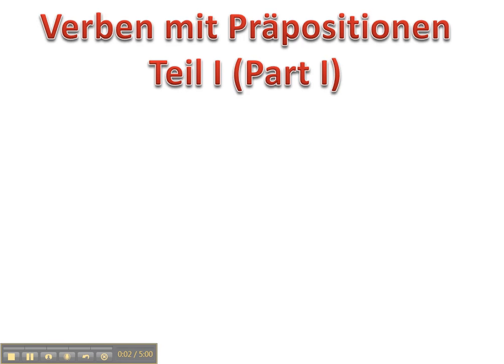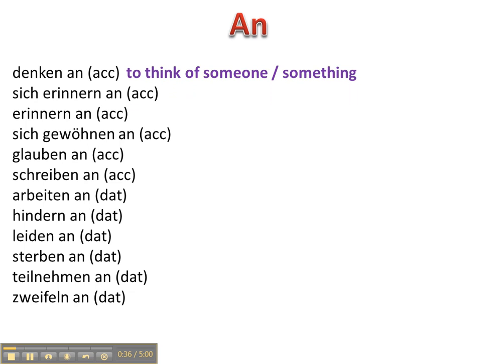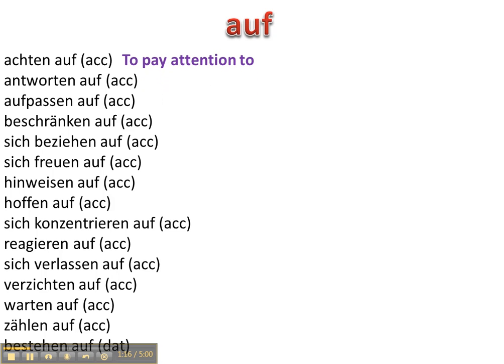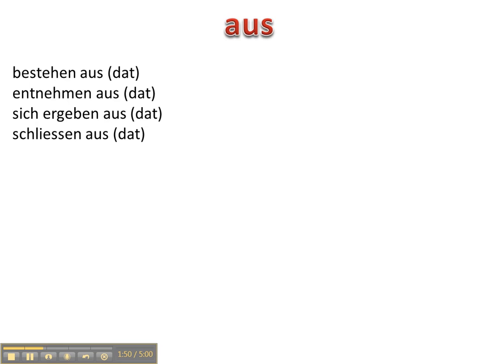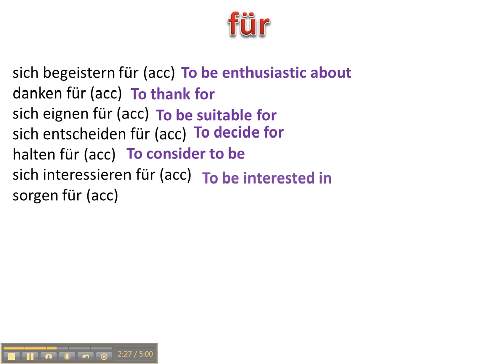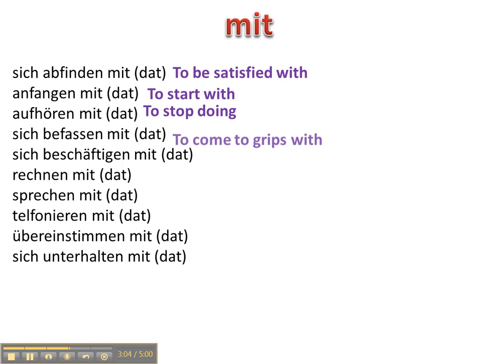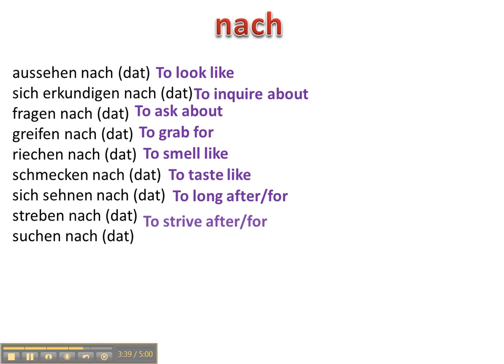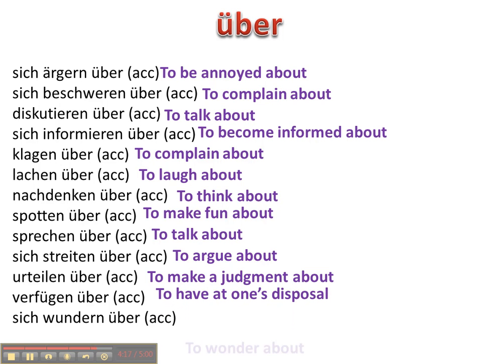Preposition and verb combinations in German Part I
A listing of common preposition and Verb combinations in German with case.